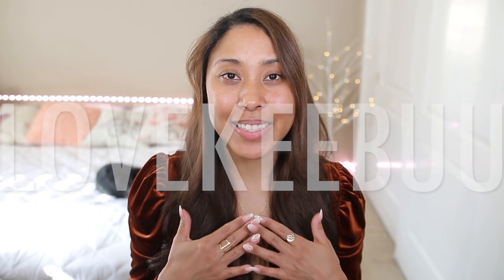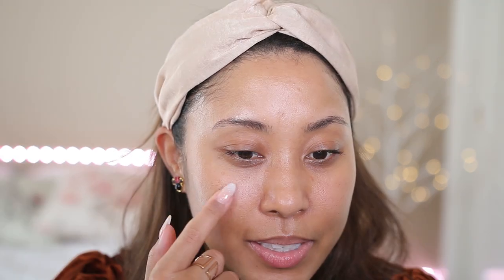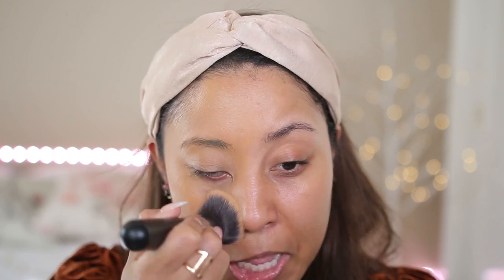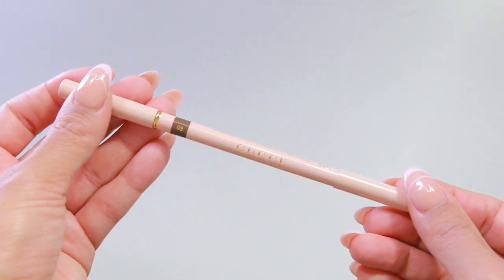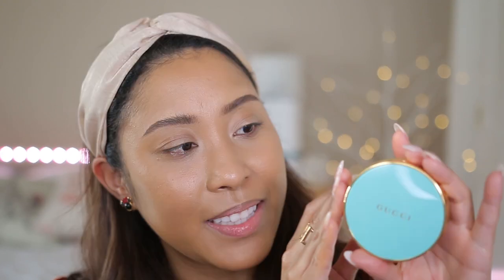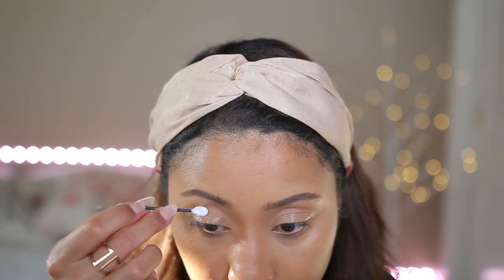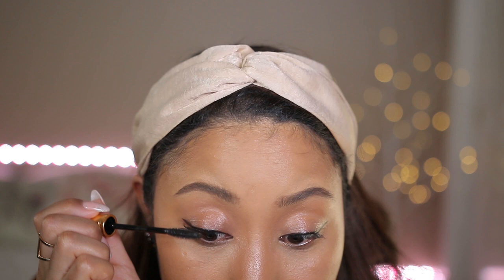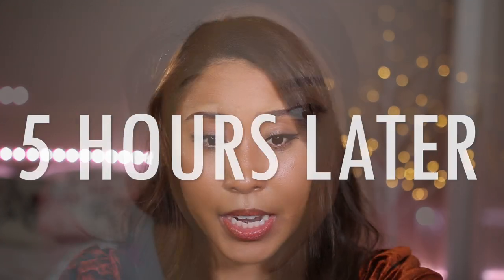NEW Gucci Beauty Unboxing & Demo | Full Face of GUCCI Makeup 2021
Trying new Gucci Beauty makeup. Gucci Beauty is releasing NEW makeup in 2021! When you're a sucker for packaging and luxury makeup, it's all worth it! 😉

TimeStamps:

0:00 intro
0:32 Gucci Beauty Serum
3:03 Gucci Beauty Foundation
5:27 Gucci Beauty Eyebrow Pencil
7:09 Gucci Beauty Bronzer
8:30 Gucci Beauty Face Gloss
10:16 Gucci Beauty Mascara
11:29 Gucci Beauty Lipstick (sheer)

Products Mentioned:

Gucci Sérum De Beauté Fluide Soyeux – Silk Priming Serum

Gucci Fluide De Beauté Fini Naturel - Natural Finish Fluid Foundation

Gucci Crayon Définition Sourcils — Powder Eyebrow Pencil

Gucci Poudre De Beauté Éclat Soleil Bronzing Powder

Gucci Éclat De Beauté Effet Lumière — All Over Face & Lip Gloss

Gucci Mascara L'Obscur

Gucci Rouge à Lèvres Voile Sheer Lipstick

LOVEKEEBUU is a Black and Japanese beauty creator from beautiful California. She's sharing her beauty knowledge & high valued product reviews with beautiful people like you!

gucci beauty brown skin
gucci beauty foundation
gucci foundation
GUCCI BEAUTY GRWM
bougie makeup
GUCCI BEAUTY First Impressions
Full Face of GUCCI MAKEUP
new gucci makeup
gucci makeup